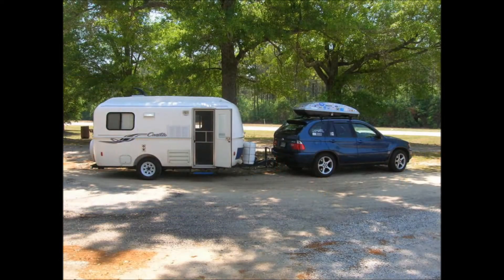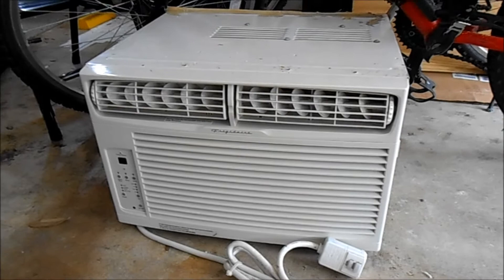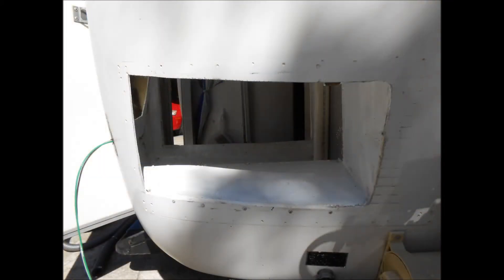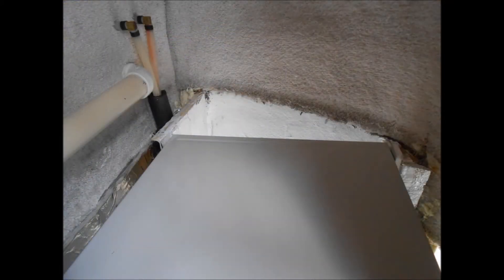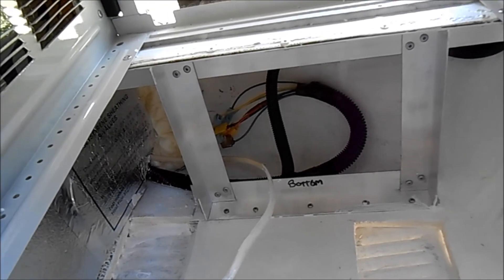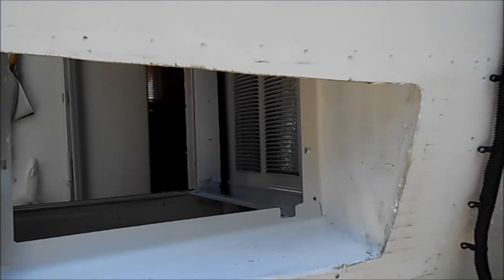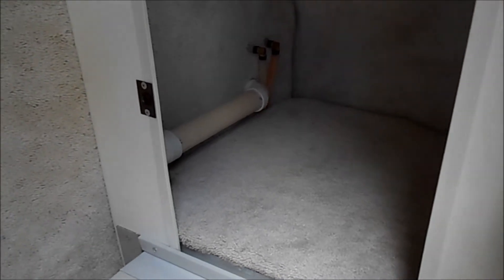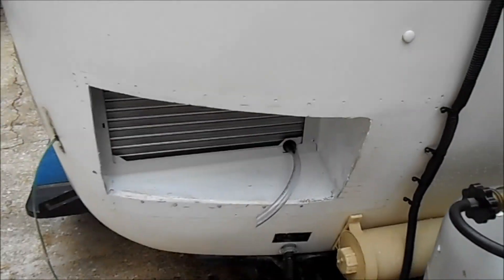CASITA AIR CONDITIONER PROJECT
Replacing the air conditioner in a 1999 Casita.   Casita used window units in these models, and then ducted intakes (2 in the floor, one in the side) to the A/C unit, which then blew through an exhaust in the front, covered by a Dometic refrigerator grill, bent to fit the shape of the trailer.

Unfortunately, this restricts airflow across the coil, causing the unit to run at less than top efficiency and top capacity.   Also, the inside of the cabinet is carpeted, and water comes up from the road in the bottom vents, and also condensate can spill from the A/C unit, resulting in a funky wet carpeting effect.

We had previously replaced the "Chrysler AirTemp" unit that came with the trailer (it still works!) with a Fridigaire 6500 BTU unit.  It worked OK, but since it was de-rated by the restrictive airflow, it did not cool in the 95 degree weather in the keys.

We are upgrading to a 7500 BTU heat pump, which will provide heat as well.  LG model, from Compact Appliance, $362 including shipping.

One issue we still have to address is the air discharge outlet.  Since Casita used a standard sized Dometic refrigerator grill, the opening is not as large as it could be.  Indeed, the grill was covering fiberglass in some parts.  I have already widened the opening by over 3" on the inside, and could go up nearly 6" at the top - if I can find or manufacture a suitable grill to cover it (and a canvas cover as well, for travel).

The side vent had an internal "splash guard" which covered most of the inlet.  I cut this away to allow more air to flow in.

Finally, the bottom of the cabinet was scrubbed thoroughly after removing 50 lbs of wet, moldy carpet, and then painted with two coats of white paint.  The wooden support (which sort of looked like Stonehenge) was removed and replaced with a 2" aluminum angle-channel frame, pop-rivited together.

So far it works well, but window units were not designed to be ducted like this, and they are not sealed perfectly, so no matter how good the ducting is, there will be efficiency losses.

Have you hugged your Coleman Mach 1 lately?